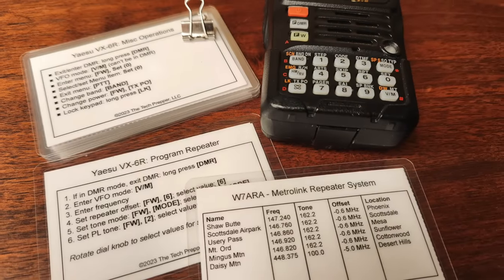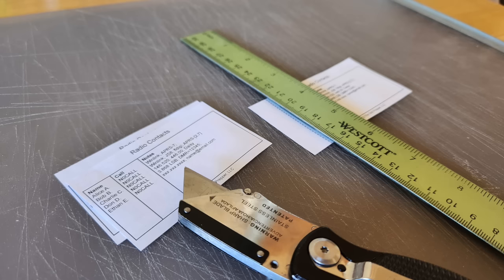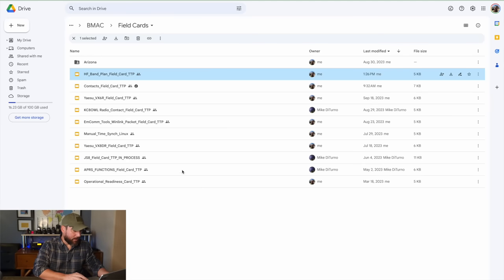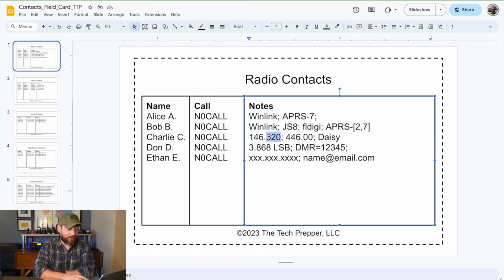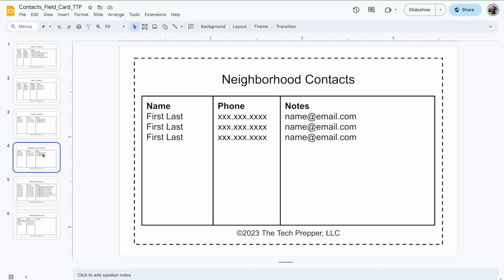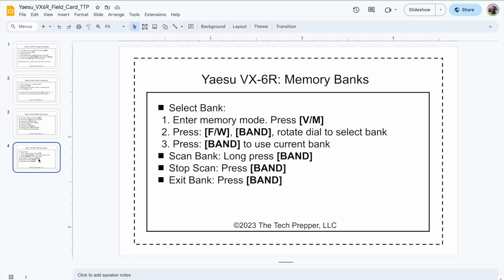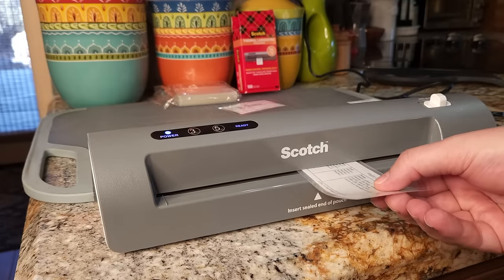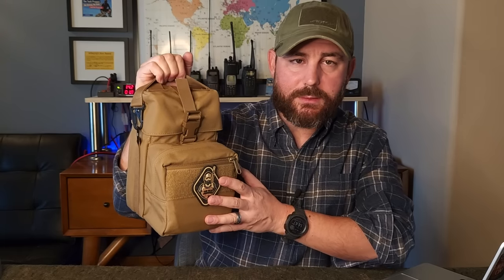How I Make My Field Cards - Get Ready Now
In this video, I'll share with you how I make my field reference cards.

GEAR
* Laminating Pouches
* Tactical Notebook

0:00 Introduction
0:38 What are field cards
2:34 What you need to make them
3:18 How do we make them
5:23 Sample field cards
14:09 Where do I put these
15:21 What's next? - DMR for Preppers